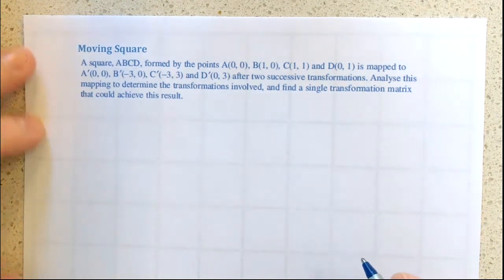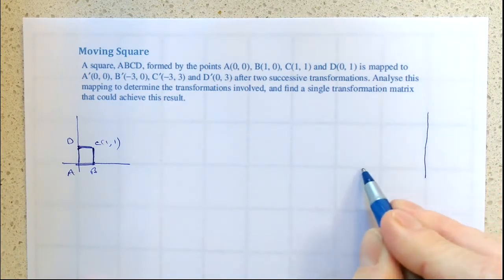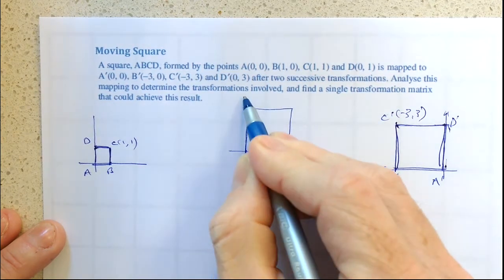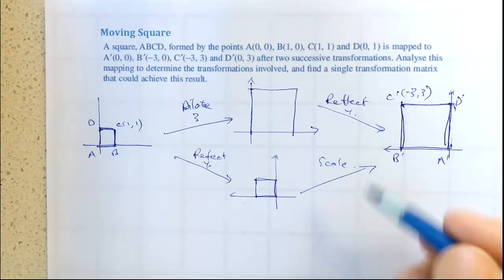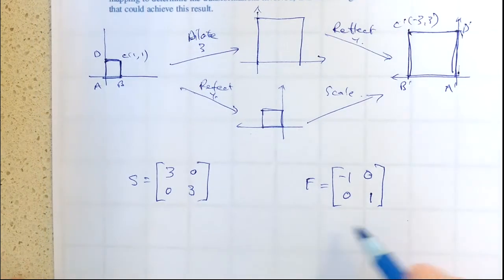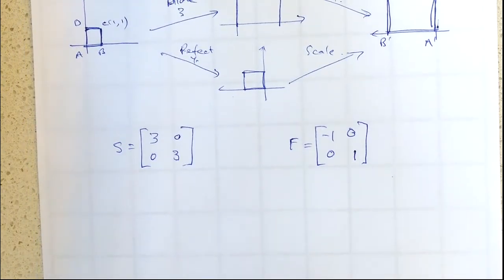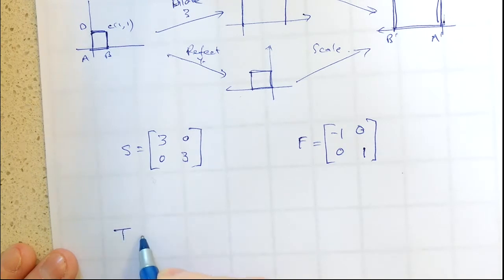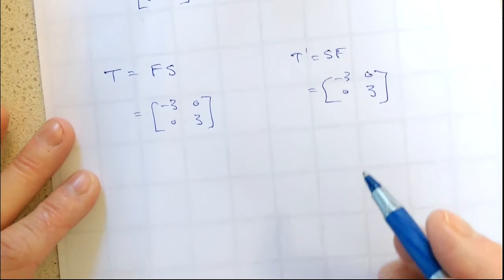CRP424 Assignment 1 Worked Solution